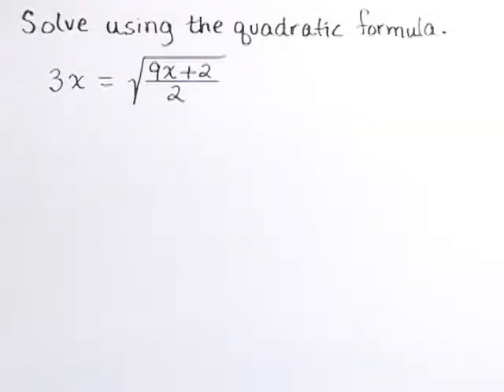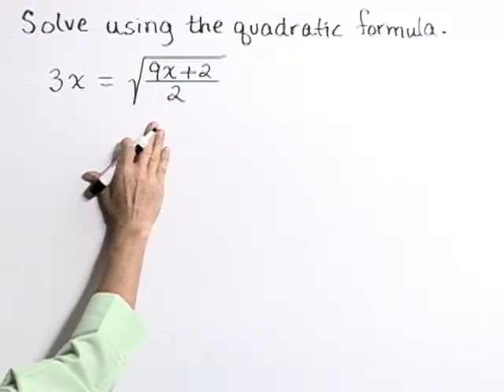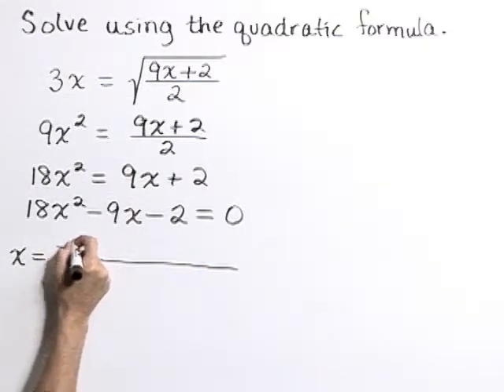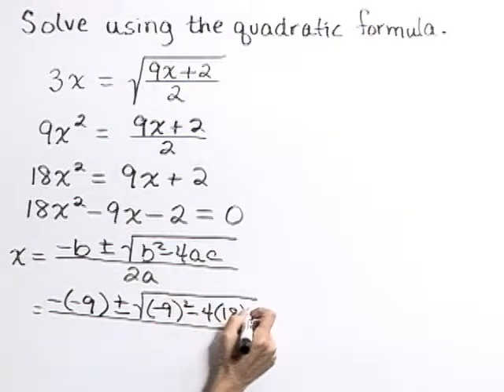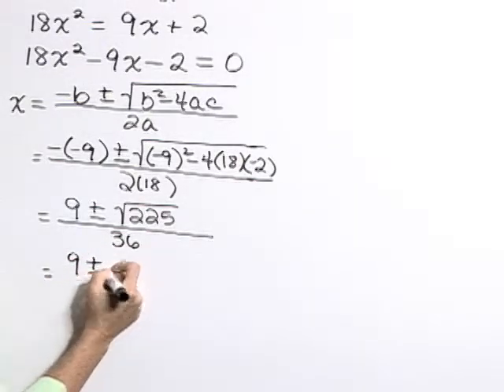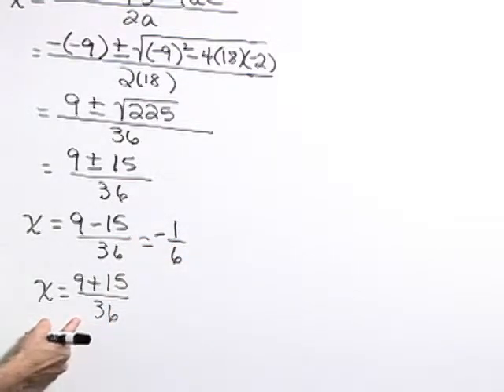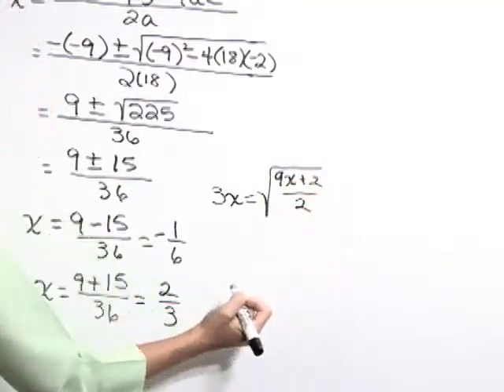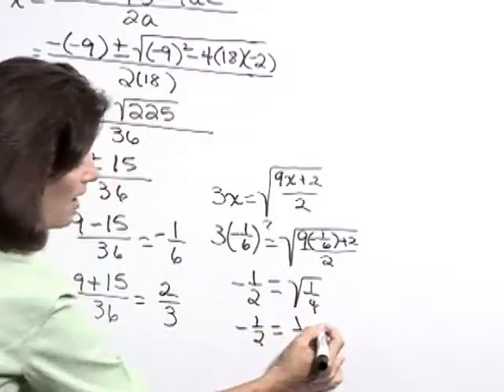Lial Introductory and Intermediate Algebra Ch 10 Ex 6